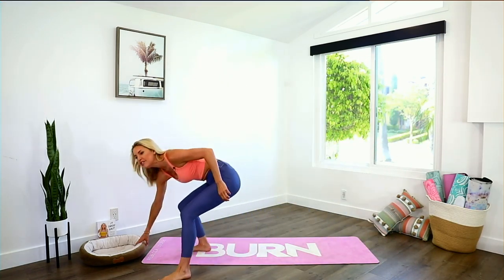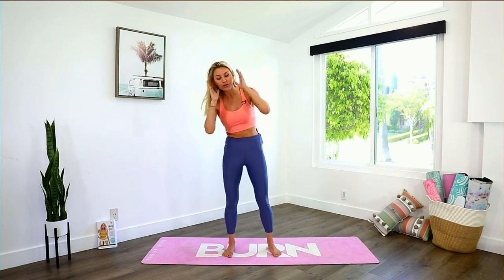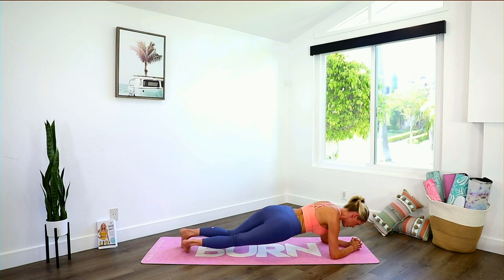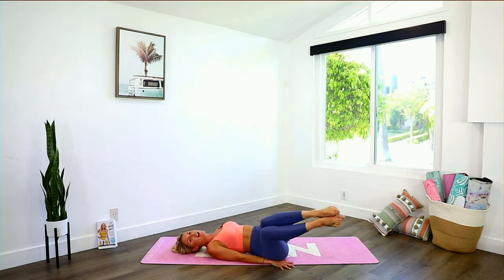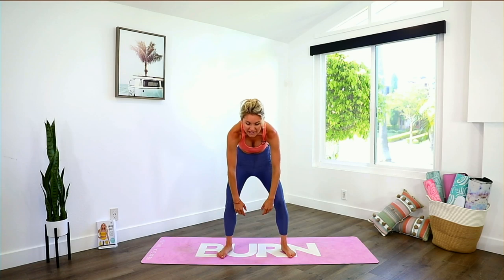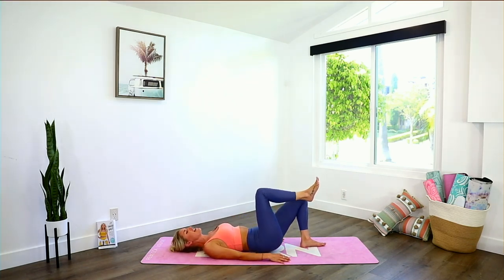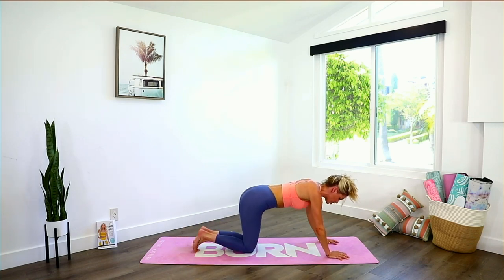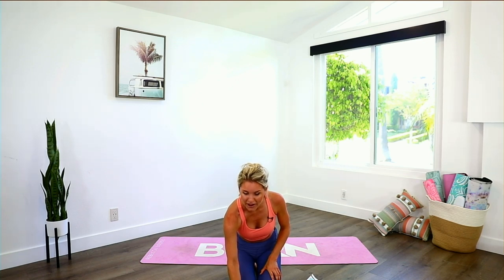HOURGLASS FIGURE 🍑no Equipment needed (30 minutes)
This workout will get you that hourglass figure  💪🏻 follow along with me for this 30 minute toned hips workout for all levels. We will shape your abs, waist, butt and hips! Consistency is KEY so make sure to keep showing up for these workouts to get great results! Add in weights to make it more challenging!

DAY 26 - HOURGLASS FIGURE
Tone your whole body with this FREE 30 Day workout program 💪🏻🍑
Sign up for your free nutrition guide and exercise planner

The IT TAKES GRIT Summer Series will work your whole body and five you a variety of workout styles to make sure you do not hit a a plateau!

The workouts range from 10 to 30 minutes long. For best results follow each day starting from workout 1 all the way through to day 30! 👙

WORKOUT APP 💪🏻
If you love this 30 Day program you will love my fitness app! We have daily 28 minute workouts that are new each week, meal plans and a whole load of motivation to keep you on track!

Plus you can earn points my doing daily activity and spend in our store!

🔥AND to put the icing on the cake we have this special 30 day program to celebrate my first BOOK!

HAVE FUN! Let me know how you get on by using the hash tags below!

💪🏻 for LIVE WORKOUT updates
💛 for podcast updates
or hi to chat!

Have a question..? Drop it below!